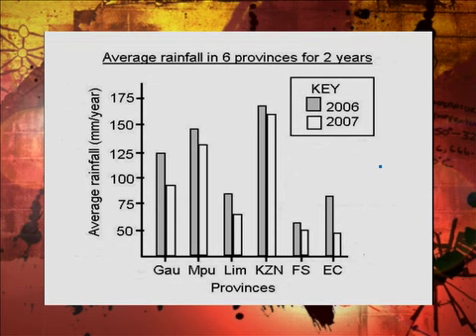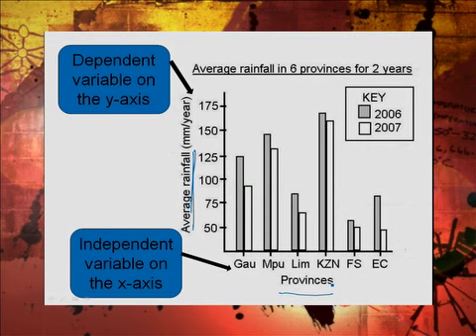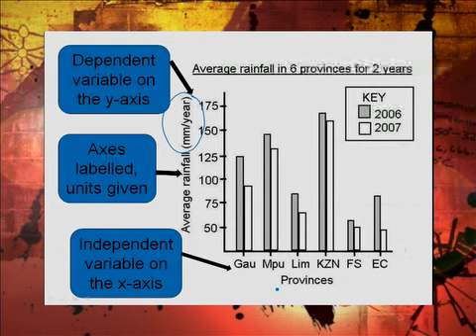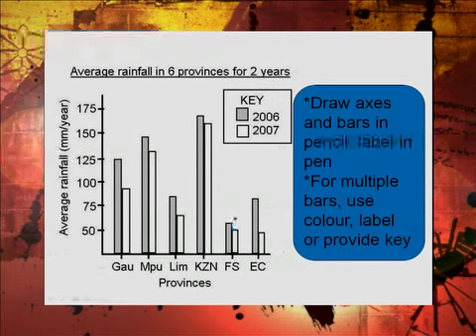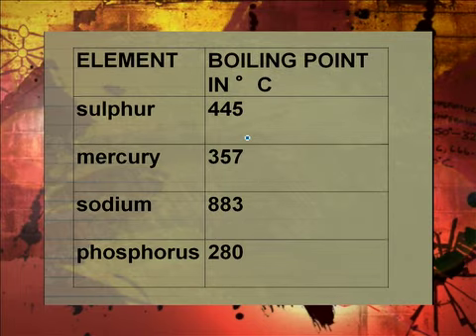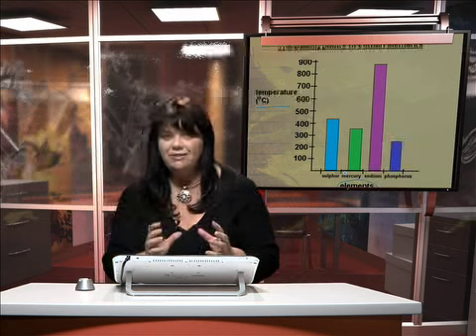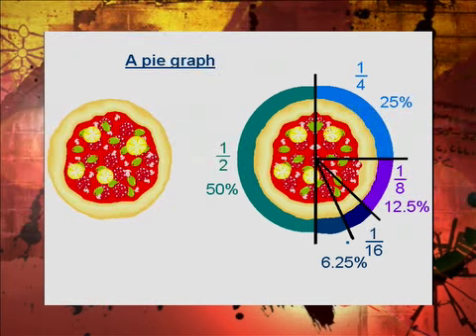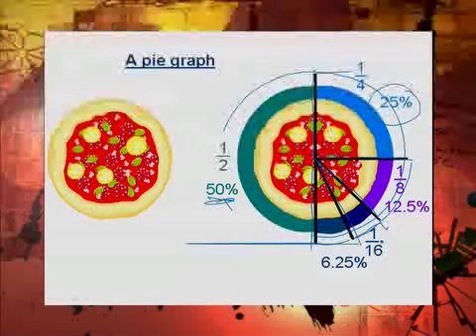LS Lesson 2 3